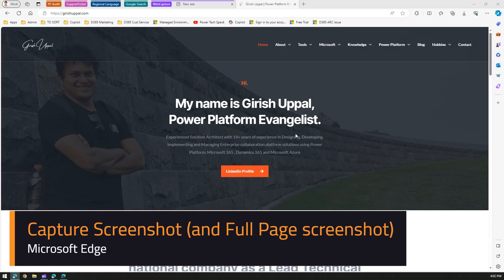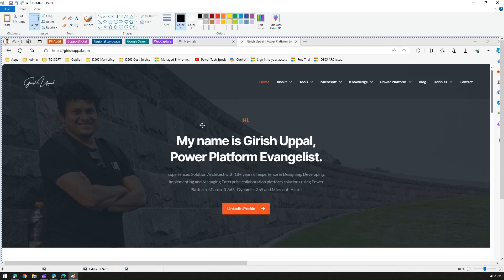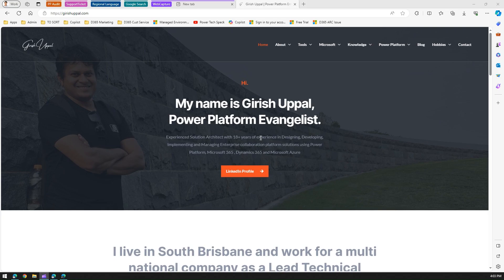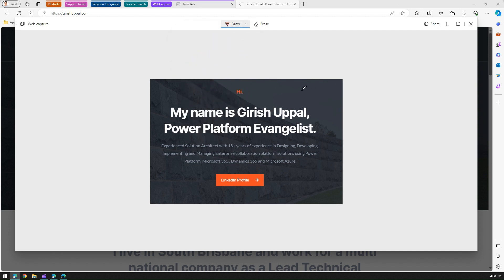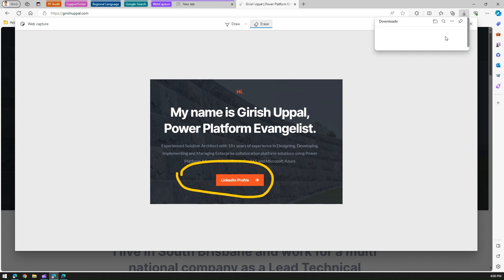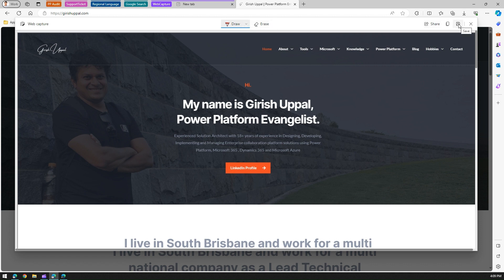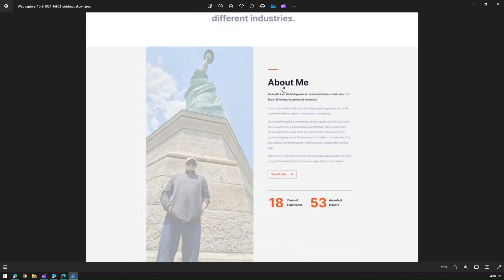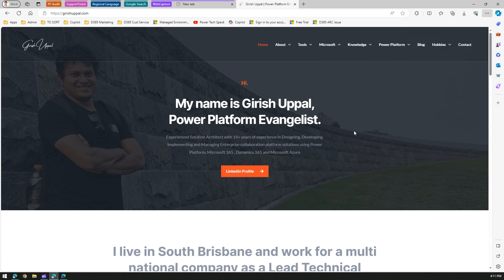How to capture full page screenshot in Microsoft Edge?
This video explains the process of capturing screenshots in Microsoft Edge using multiple techniques.

Girish Uppal walks you through the steps of capturing screenshot using:
⭐Print Screen button and pasting in MS Paint
⭐Capturing a screen area in MS Edge
⭐Capturing full page screen MS Edge